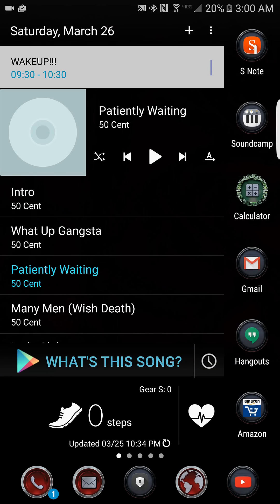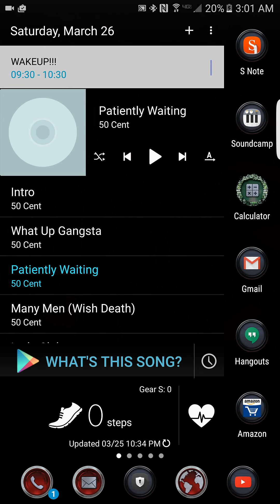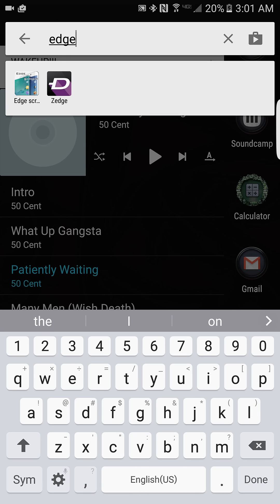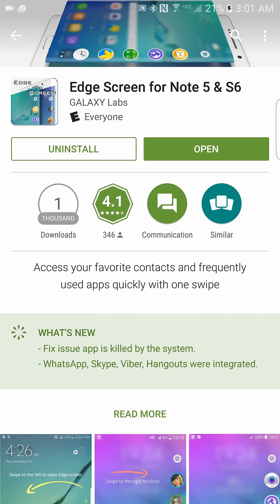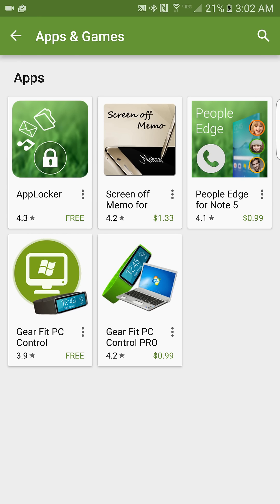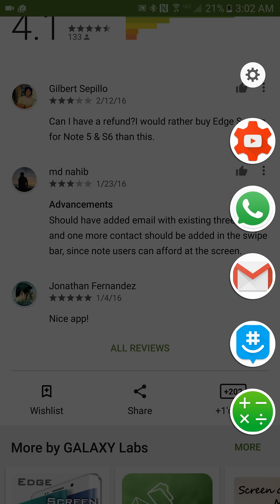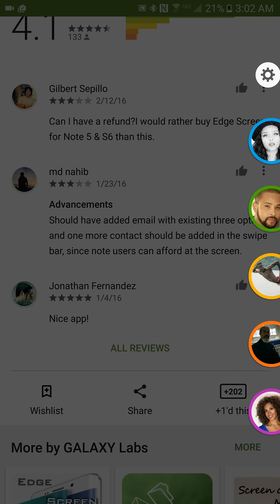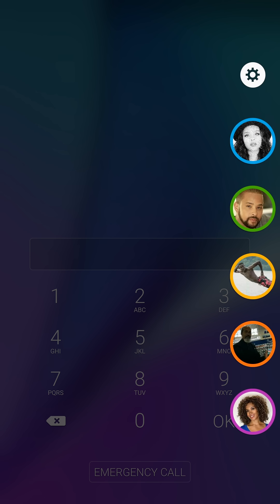How to put Edge features on S7, Note 5, S6, Note 4, & Other Samsung devices (NO ROOT)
This is how you put the edge features from the Samsung Galaxy S6 Edge / Edge Plus on the Galaxy Note 5 S7 S6 and other Samsung devices including tablets. You're welcome!